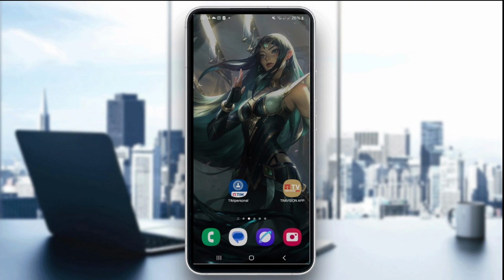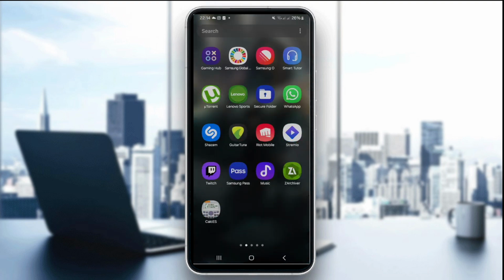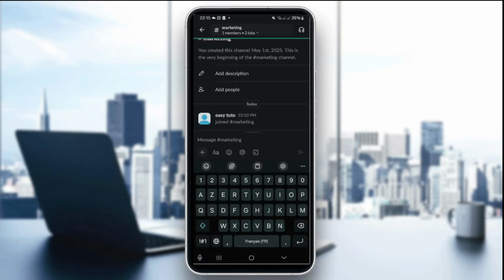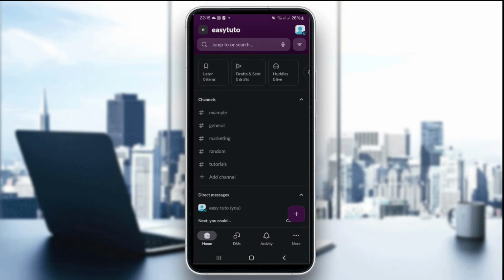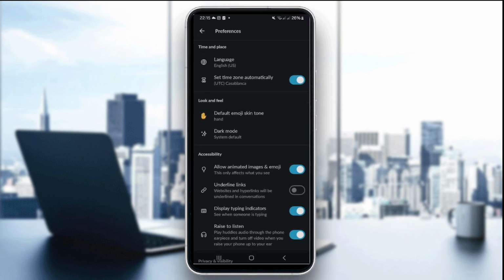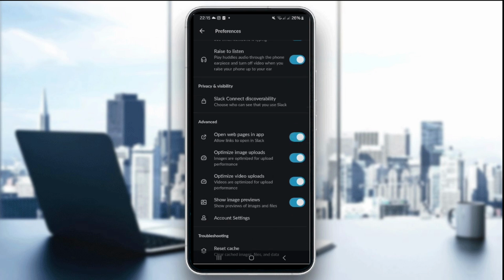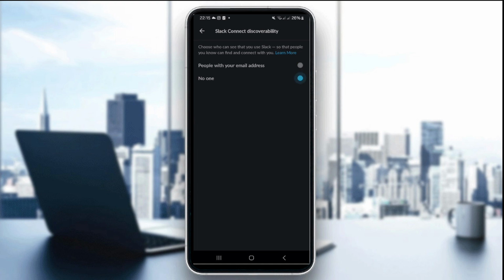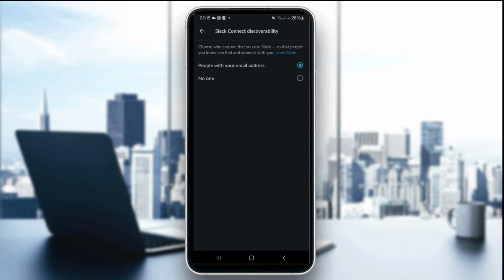How To Keep Slack Always Active Tutorial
Today we talk about keep slack always active,how to keep slack always active,slack tutorial,how to be always online on slack,how to keep slack active